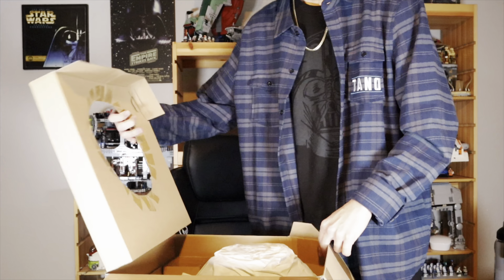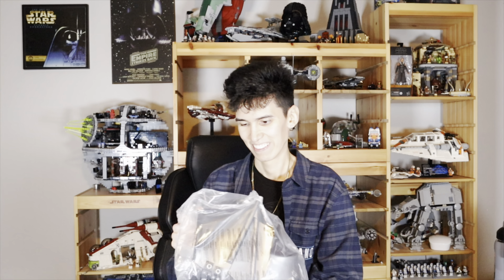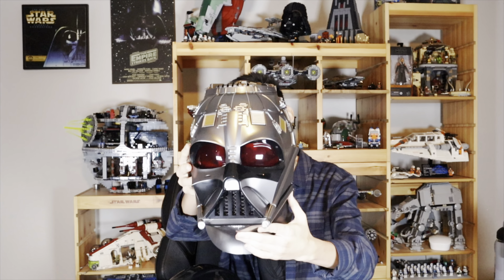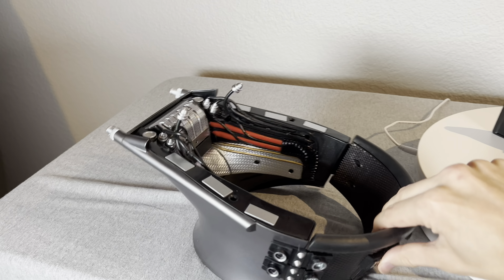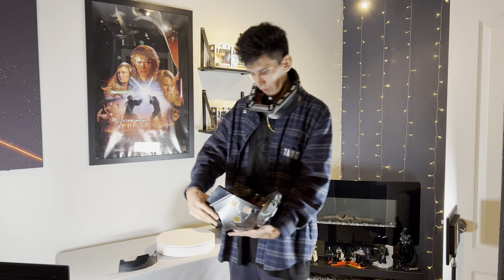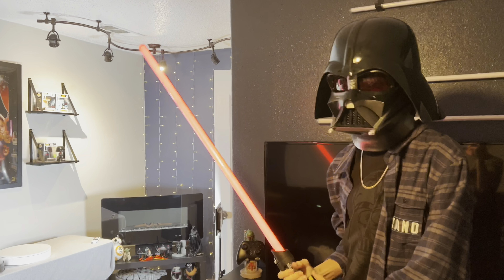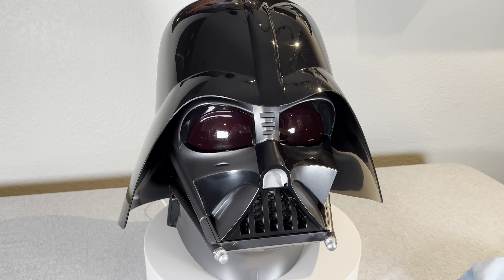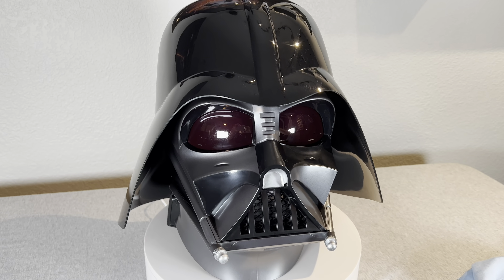Star Wars Hasbro Black Series DARTH VADER Helmet UNBOXING and REVIEW!! (New 2022) From Kenobi Series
Tell me anything y’all would like to see and I’ll post it!

• I DO NOT own or claim to own anything associated with Star Wars, Disney, Lucasfilm, Funko and ect.

Drop a comment of anything y’all would like to see!!